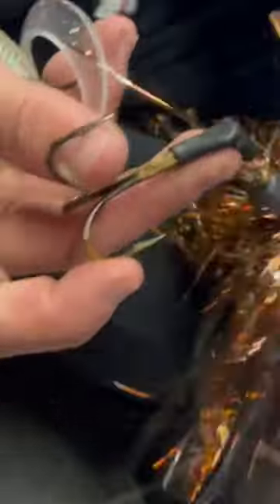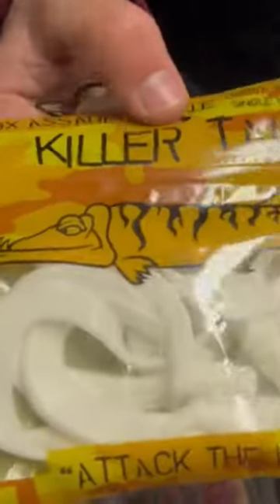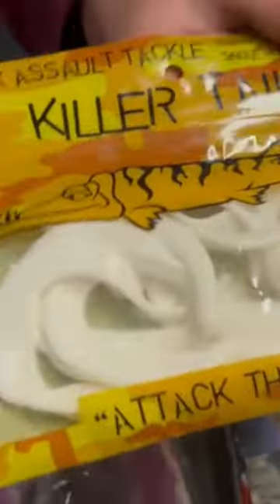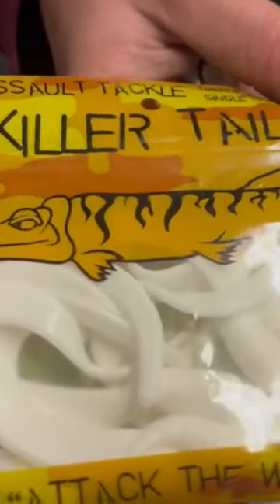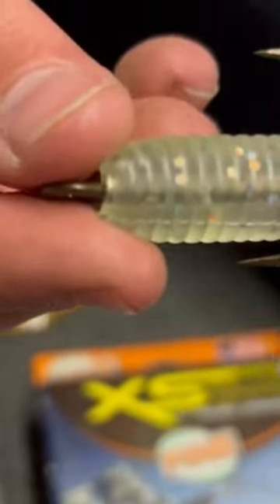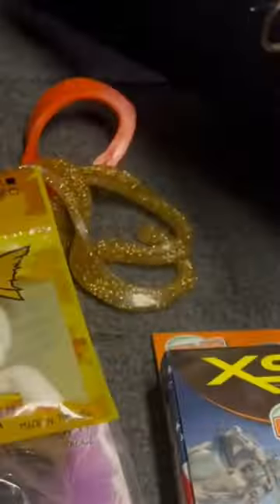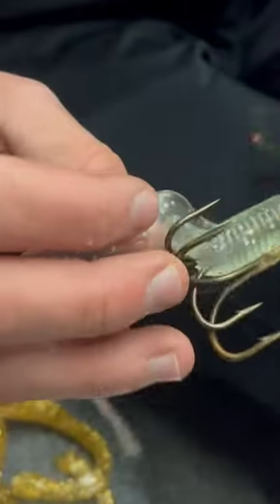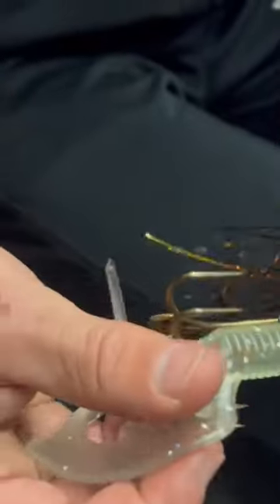Quick Musky Tip 6